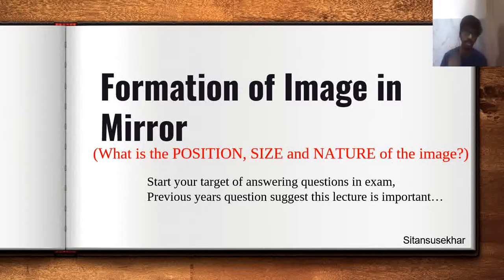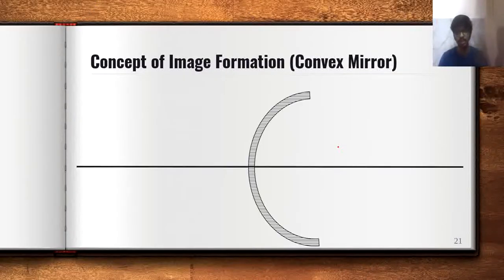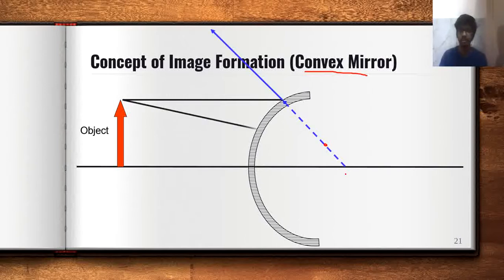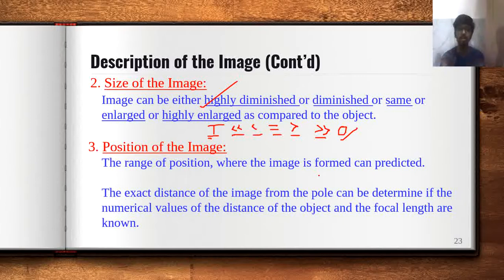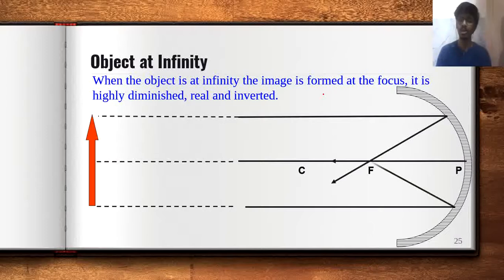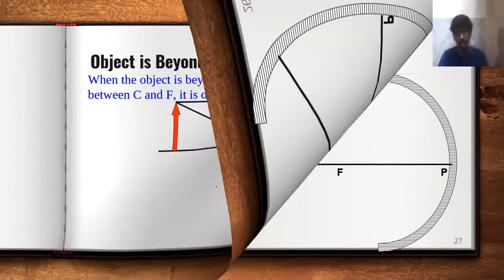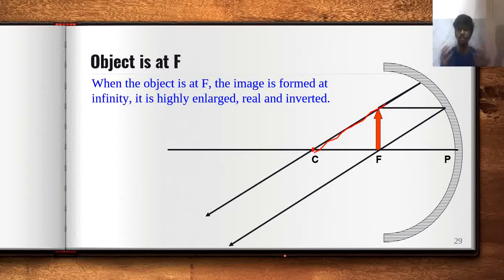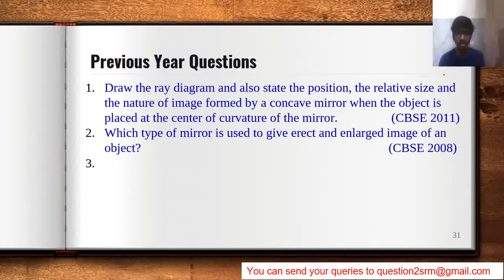Light - Lecture 3 (CBSE Class X)